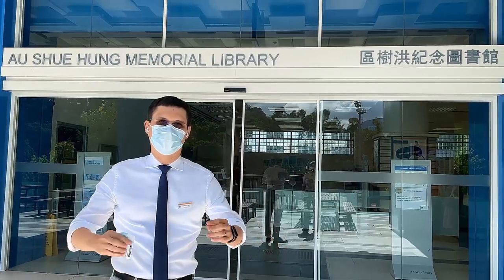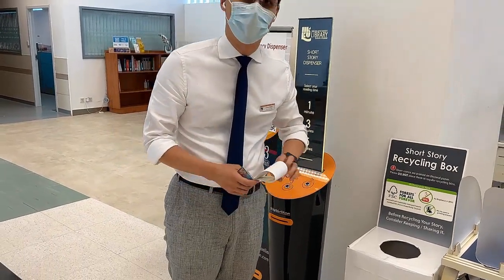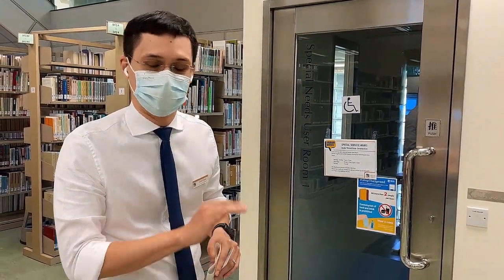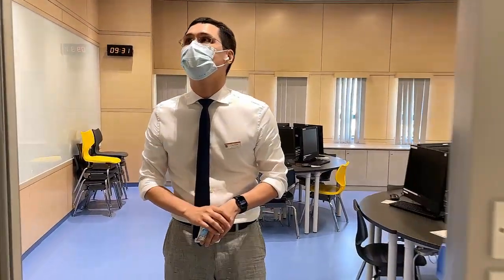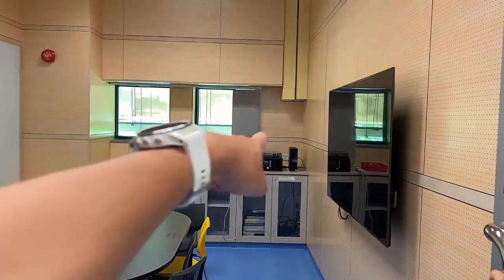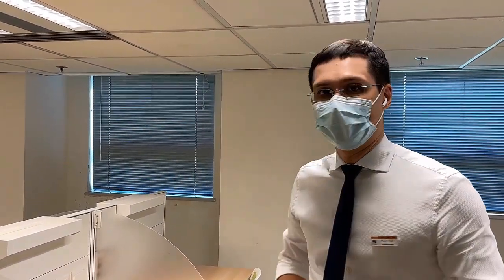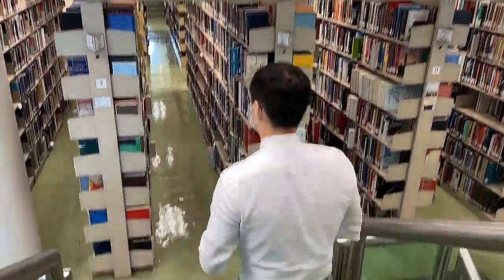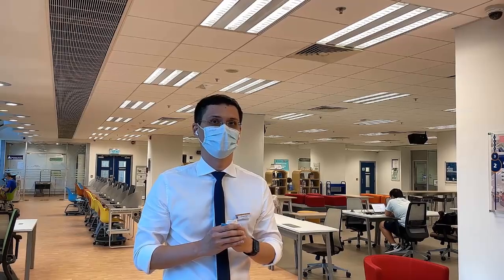Library Tour (English version)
This Library tour introduces the various facilities and services available in the Au Shue Hung Memorial Library, which is the Main Library of the University.